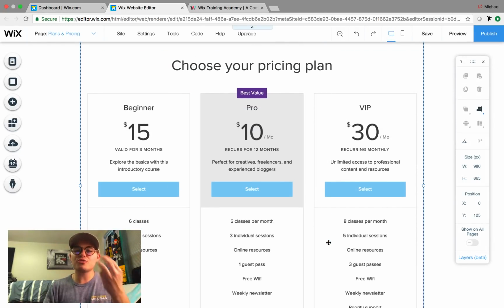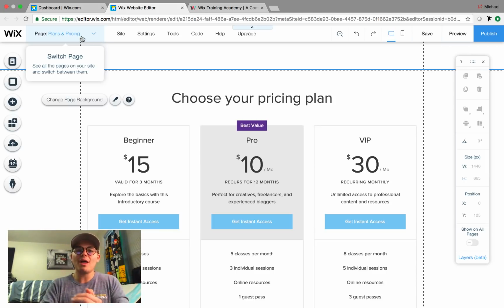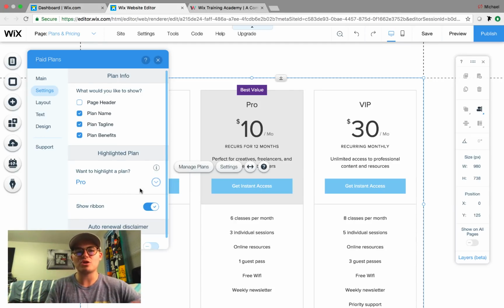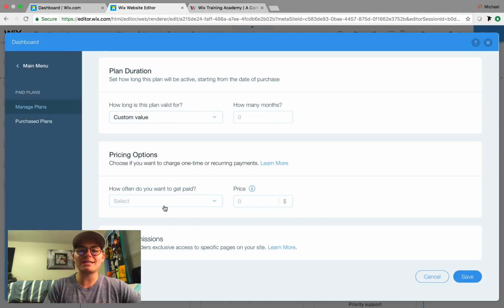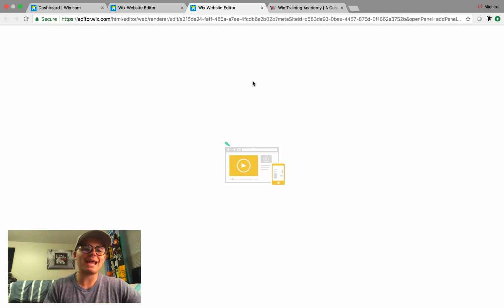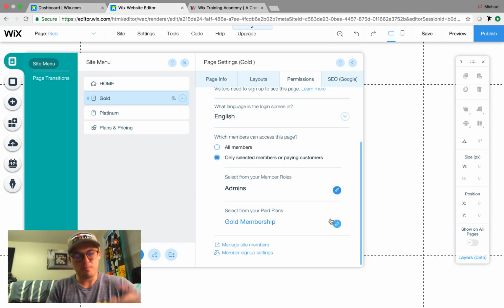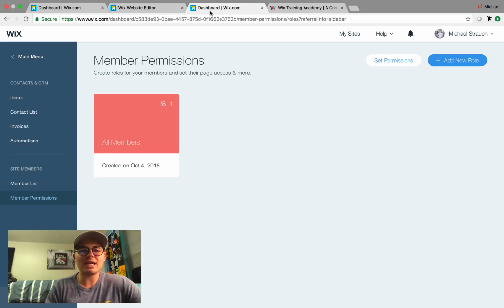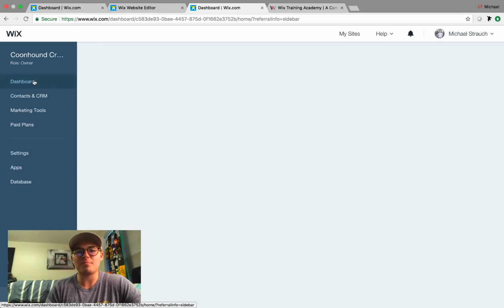How To Build A Paid Membership Website in Wix - Wix Paid Plans Update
Are you asking: How to build a paid membership website on Wix with recurring monthly payment plans and different membership levels?

Building a paid membership website on Wix has just been made seamless with the new Wix Paid Plans App on the Wix App Marketplace. This video was created to explain the updates that occurred with this brand new app over last few months. This application allows you to seamlessly create recurring monthly payment plans or one-time payment plans with different membership levels. It also allows you to assign each level with specified access to certain pages throughout the website.

This is new Wix Paid Membership/Paid Plans App is the answer you have been searching for when it comes to building a paid membership or subscription website on Wix with different membership levels and seamless creation!

Let me know if you have any questions on the process to make this new incredible app work on the platform!

Also, if you are ever interested, my team does build custom Wix websites and we are Wix Certified as well as Wix Megastar Winner from 2017. We are Wix Code developers that can also build you websites utlizing the newest tools available on the platform.
Topics Covered:
-Weekly Wix Tips Email List
-Wix My Website New Design
-Wix Members Only Pages and Member Roles and Permissions
-Creating Recurring Monthly Payment Plans on Wix
-How to build a paid membership website on Wix
-Signing Up For Weekly Wix Tips and Forum